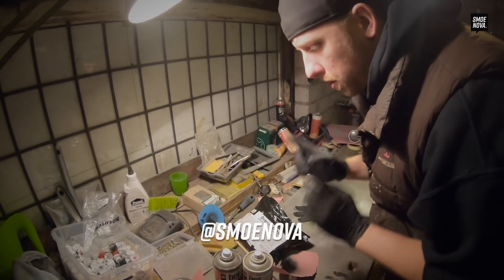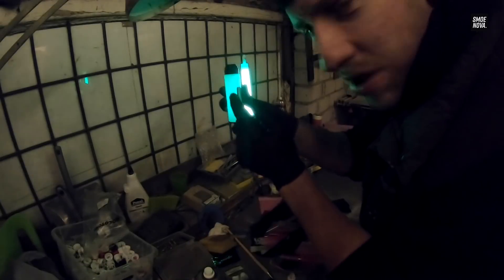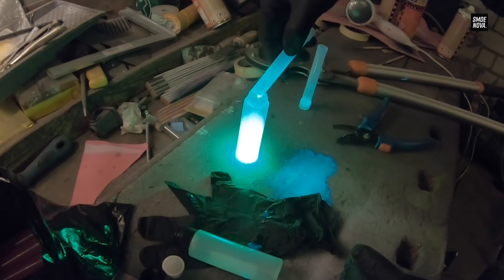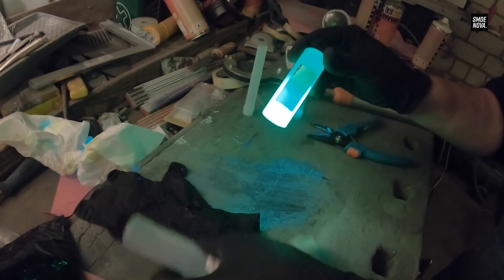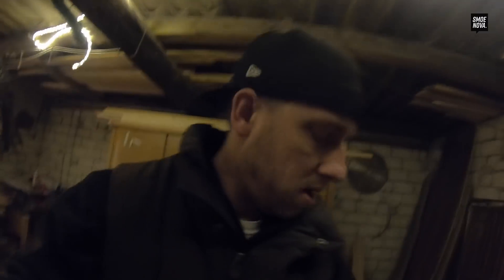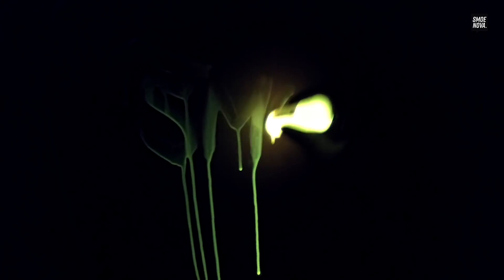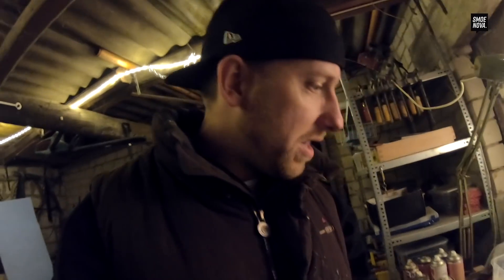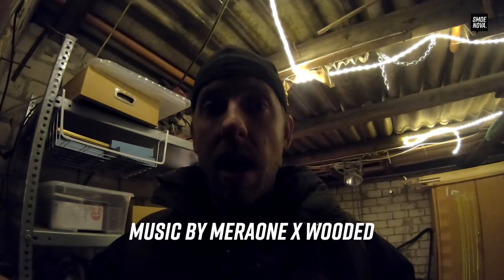TAGGING GLOW STICK LIQUID! crazy experiment #8 GRAFFCEMBER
I wanted to try out this experiment for so long - it glowed much better than expected, but the liquid is so thin, it immediately drips down... my wife had the idea to try it again with soup thickening. I was a little bit disappointed at the end... but ok... how ever - ill try similar things in future, because experiments like this are great fun!